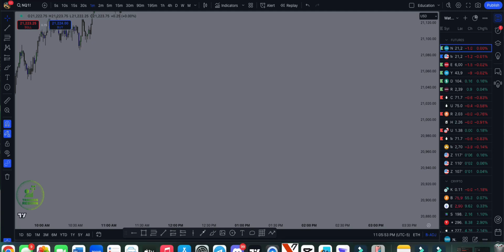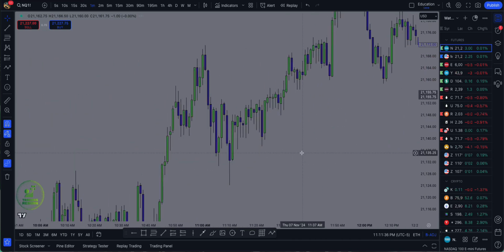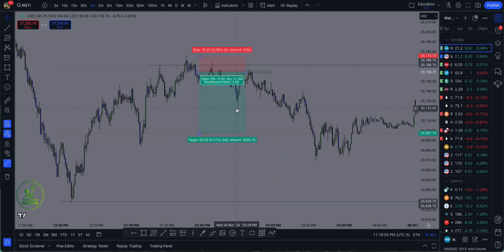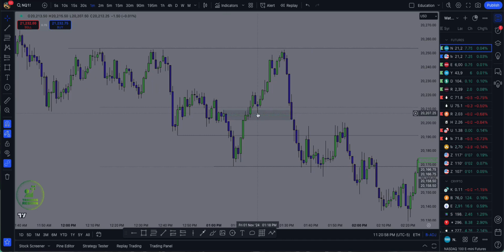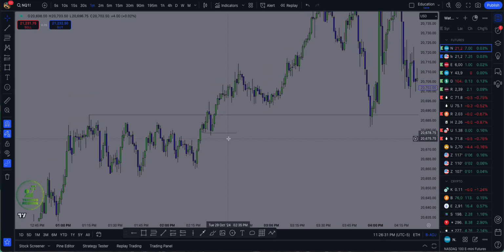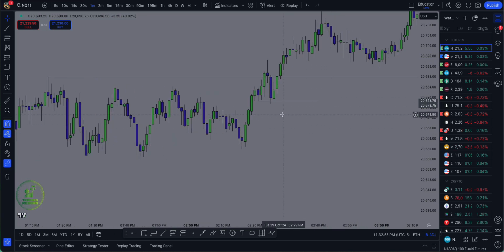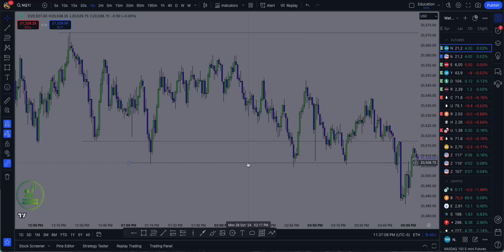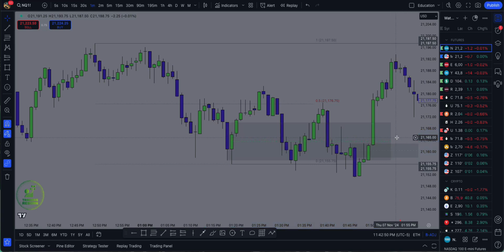HOW TO: Trade Afternoon setup off the Lunch Range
@tanksauce in this video going over a few variations of setups that can be taken in the afternoon session trading NQ off the lunch range. Great for traders that miss the morning opportunities!